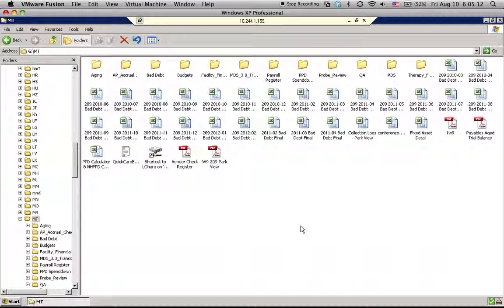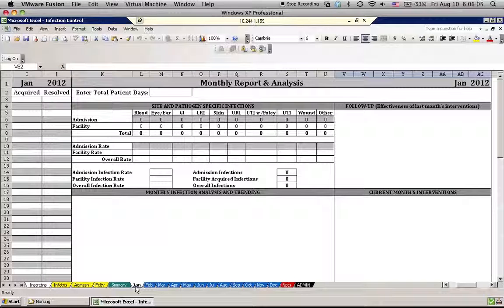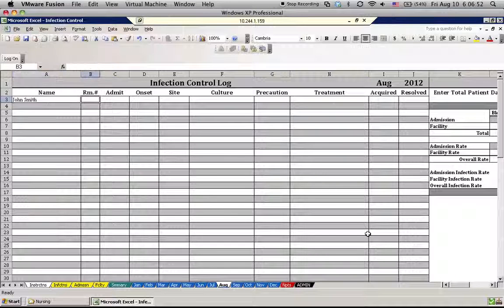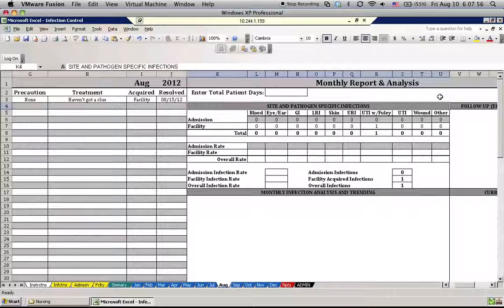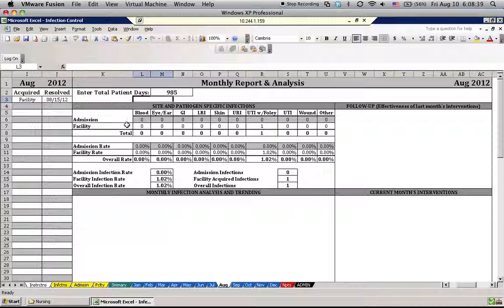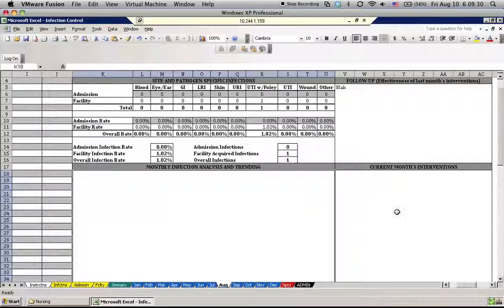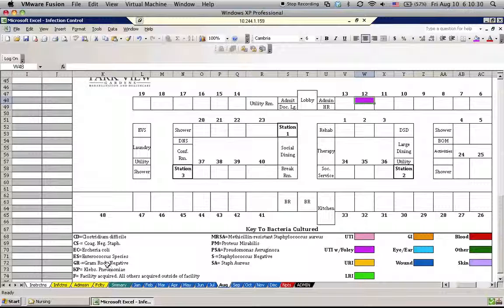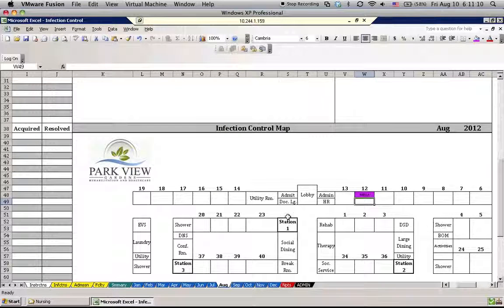PVG QA Infection Control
How to use the Infection Control module